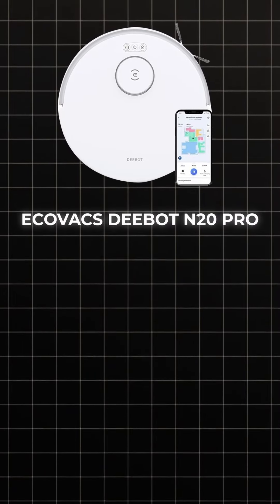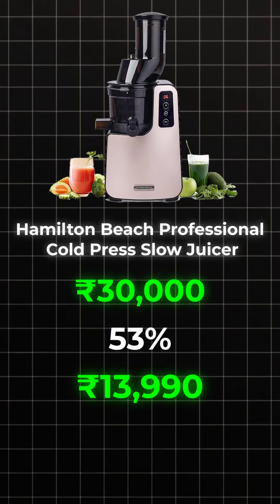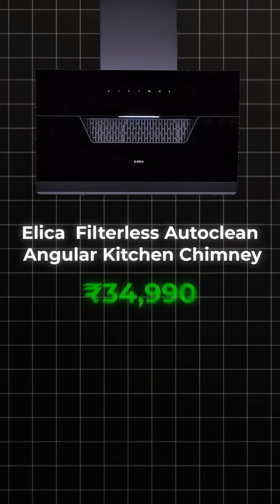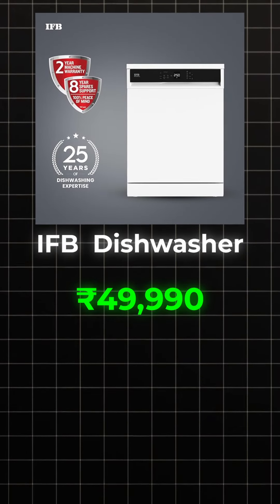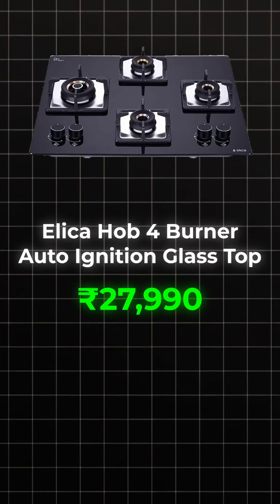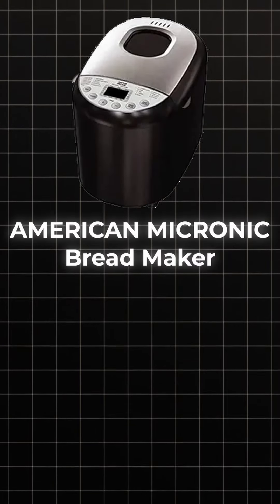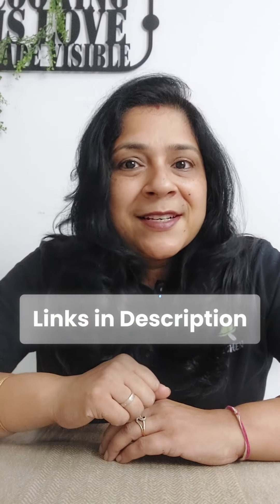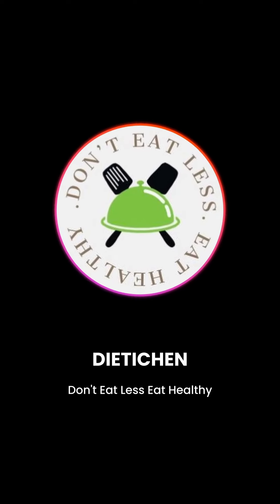Great Deals on Kitchen Appliances on Amazon sale | AMAZON GREAT INDIAN FESTIVAL SALE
Great deal on kitchen appliances on Amazon sale | sale प्रोडक्ट on Amazon | product sale review

HERE IS THE LIST OF THE PRODUCTS IN WHICH AMAZON ARE GIVING VERY GOOD DISCOUNT FOR YOUR KITCHEN. LINKS ARE GIVEN IN THE BELOW OF ALL THE PRODUCTS. CLICK ON THAT AND GET Great discount
DEBOOT N10
HAMILTON BEACH SLOW COLD PRESS JUICER
ELICA ANGULAR 90 CM CHIMNEY
BALZANO 1100W MIXER GRINDER
INALSA DIGITAL AIR FRYER
IFB NEPTUNE DISHWASHER
AMERICAN MICRONIC BREAD MAKER
ELICA 4 BURNER AUTO IGNITION HOB
SAMSUNG SIDE BY SIDE REFRIGERATOR 653 L
AMERICAN MICRONIC BREAD / AATA MAKER

GREAT INDIAN SALE AMAZON, AMAZON GREAT INDIAN SALE, PRODUCT REVIEW, ELICA CHIMNEY ANGULAR 90CM, DEBOOT N20, ELICA 4 BURNUR HOB GLASS TOP, SAMSUNG SIDE BY SIDE REFRIGERATOR 653 L, HAMILTON BEACH COLD PRESS SLOW JUICER, BEST BREAD MAKER, BEST COLD PRESS SLOW JUICER,  BEST BLENDER, PHILIPS MIXER GRINDER, INALSA JUICER, BEST AIR FRYER OVEN